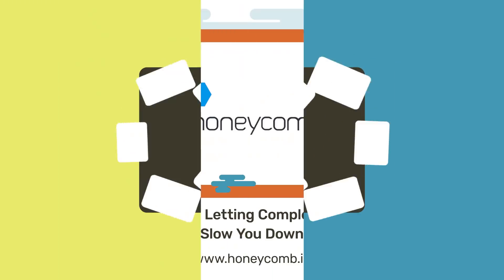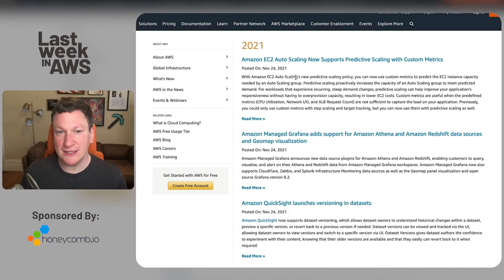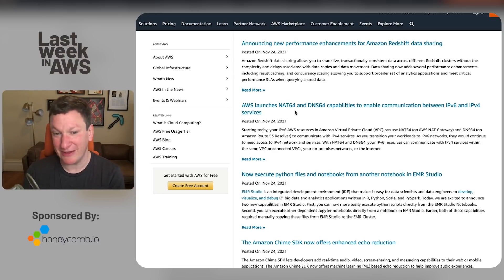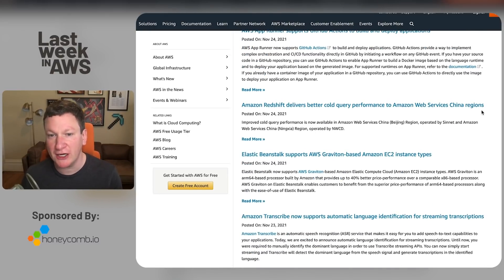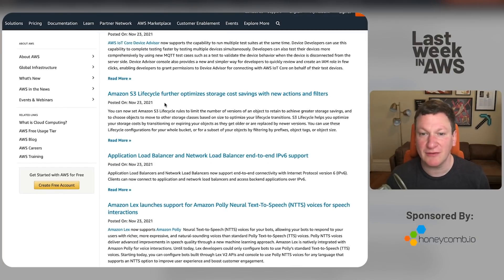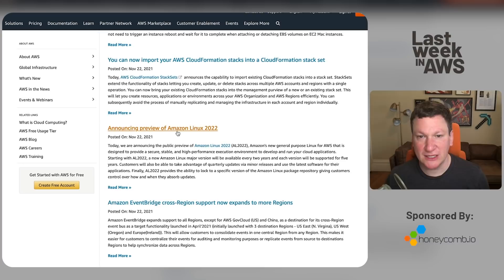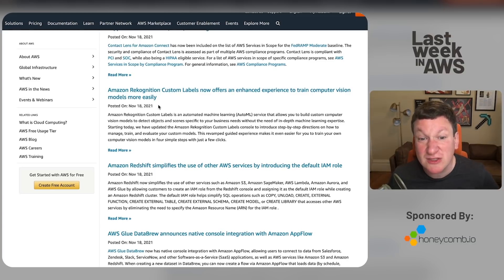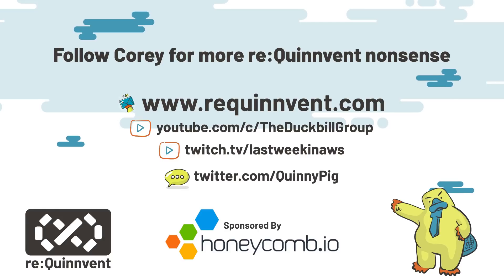pre:Invent Recap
Every year, AWS announces a slew of new services and features that didn’t make the cut for the keynotes, and Corey is here to break them down before re:Invent 2021 starts tomorrow.